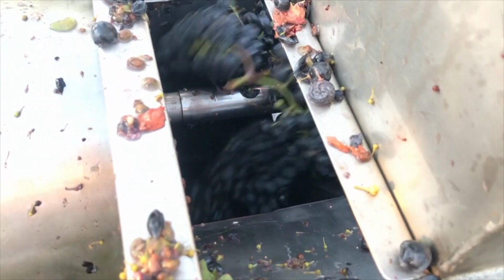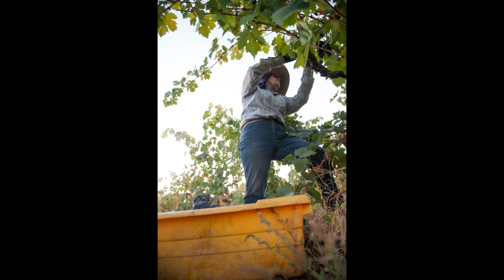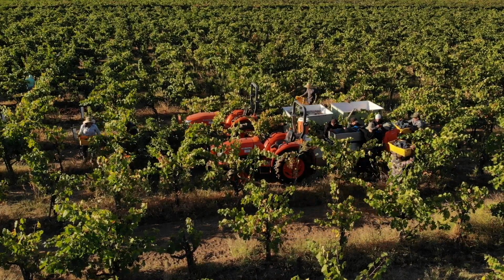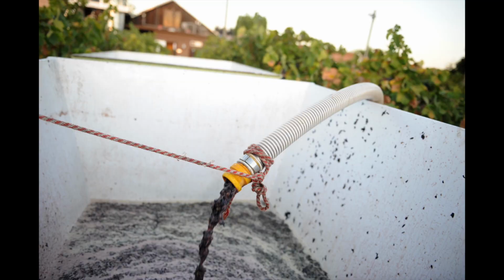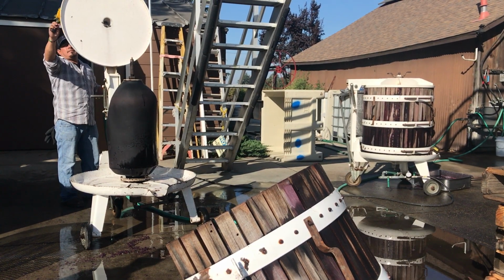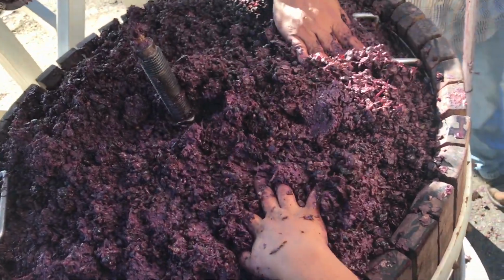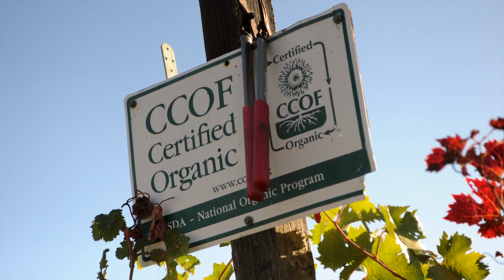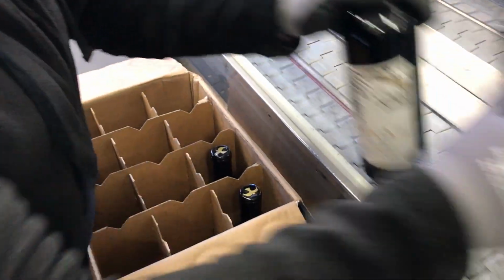A Year in the Life of a Winery: Part 2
The Lodi-based Lucas Winery produces their world-class ZinStar Zinfandel in their organic vineyard. Part two: Harvest and pressing.